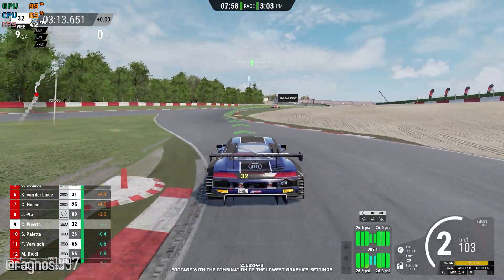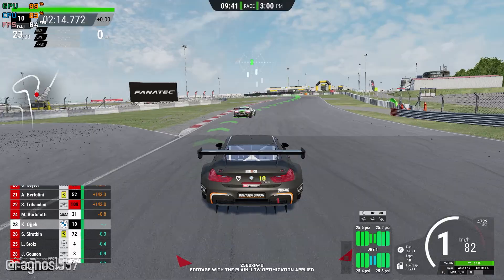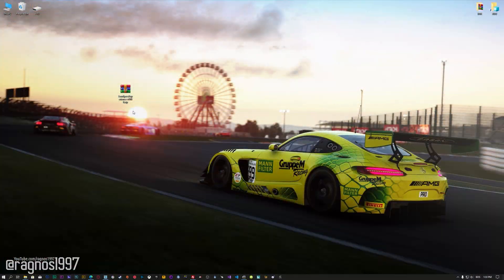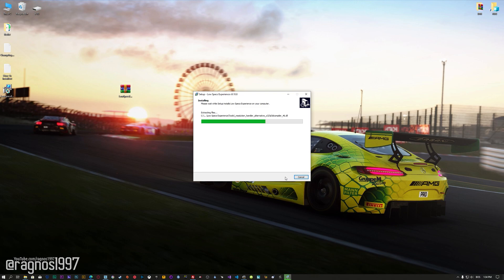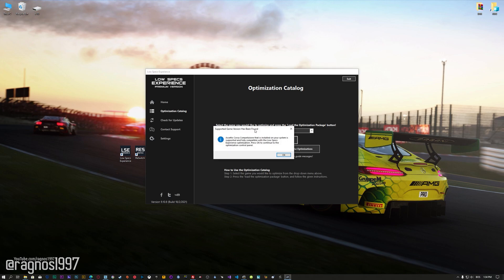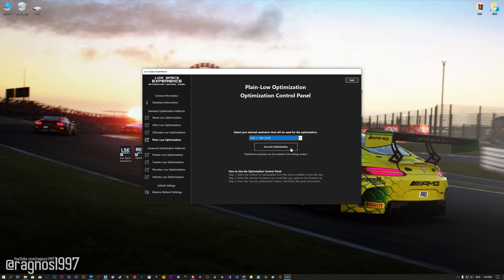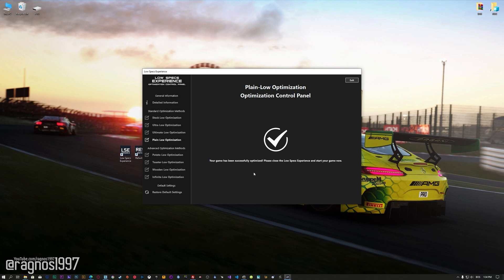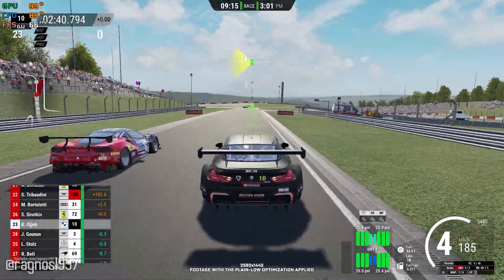Assetto Corsa + Competizione | How to Get Maximum FPS Boost and Fix Lag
This Maximum FPS Boost guide for Assetto Corsa and Assetto Corsa: Competizione shows you how to increase and maximize frame rates, fix lag, reduce stutters, and improve overall performance using the Maximum Performance presets in Low Specs Experience.

⏱️ Timestamps

00:00 Before vs After Optimization
01:00 Optimization Guide
02:20 Additional Gameplay Footage